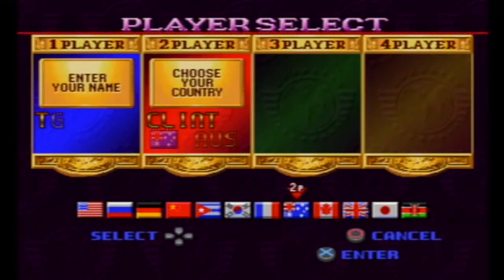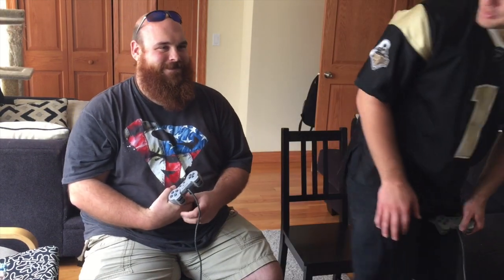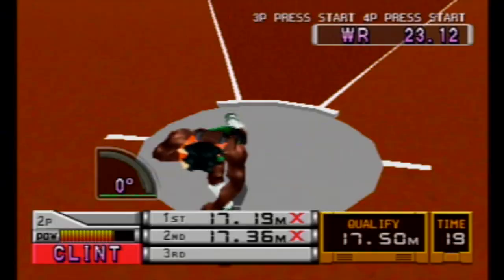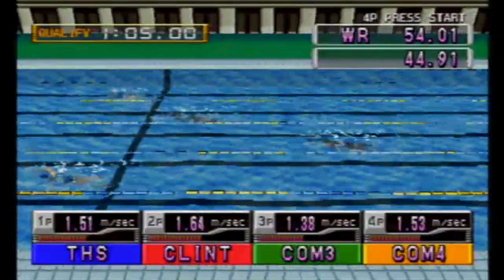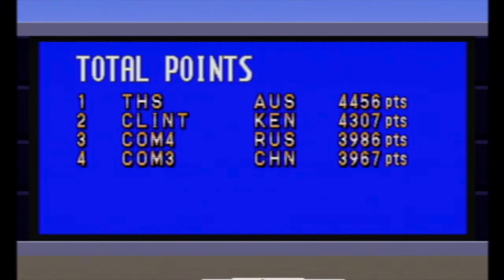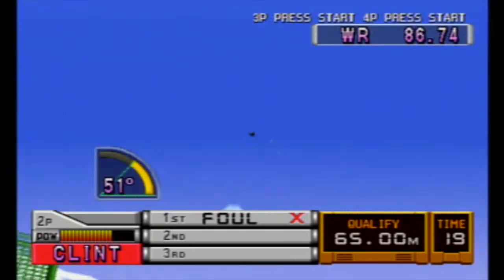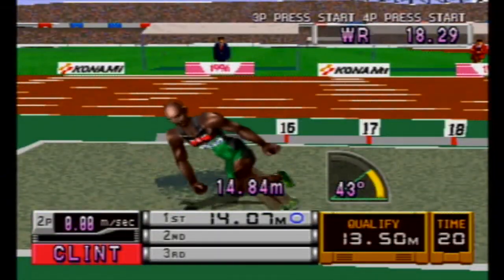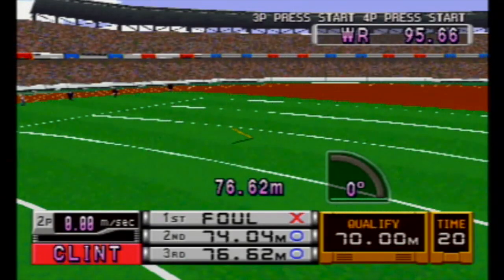International Track & Field - Sony Playstation (PS1) - Episode 12 - Retro Sports Gamer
Retro Sports Gamer Tom takes on Super Clint in International Track & Field for the Sony Playstation. Watch for game footage, game grades, a craft beer recommendation, and best of all "Madness"